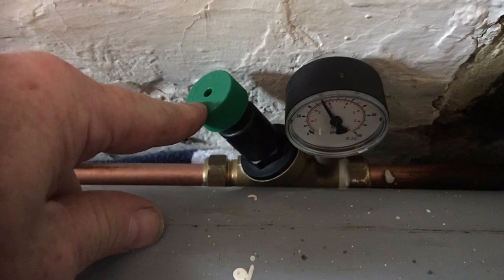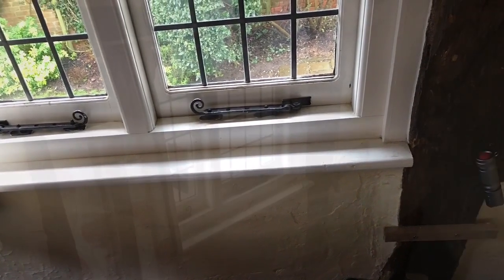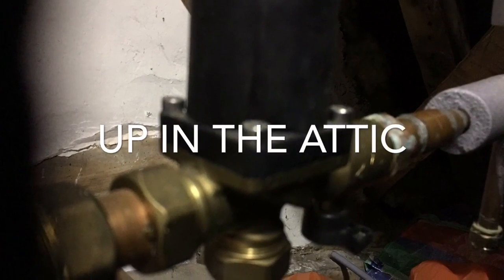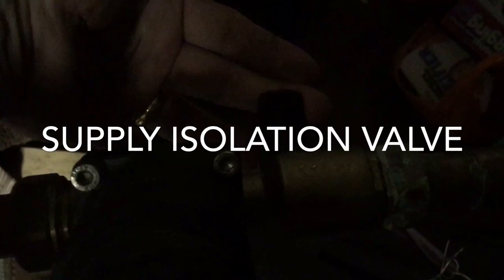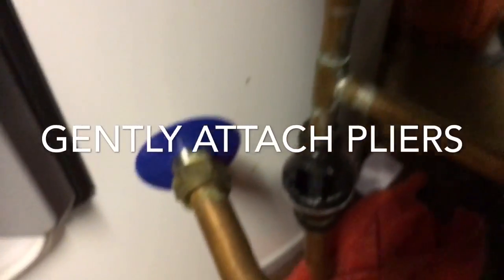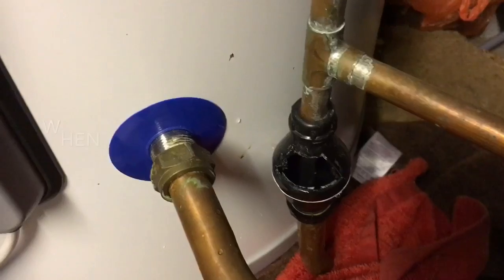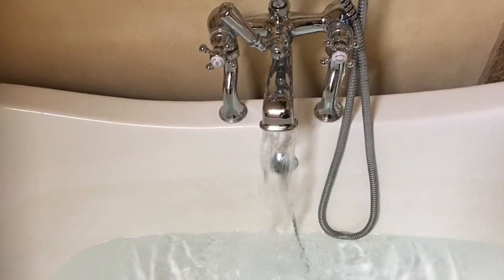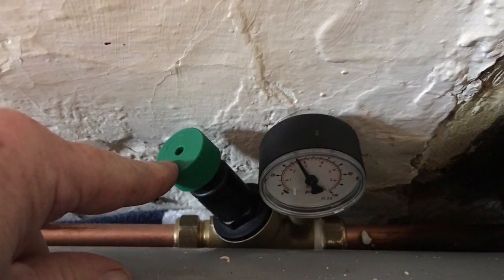Pressure reduction valve